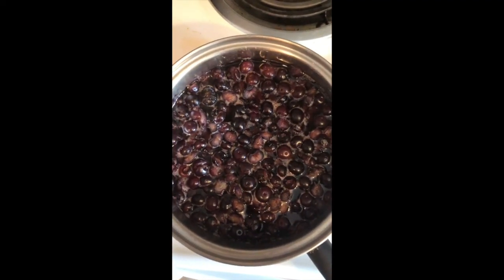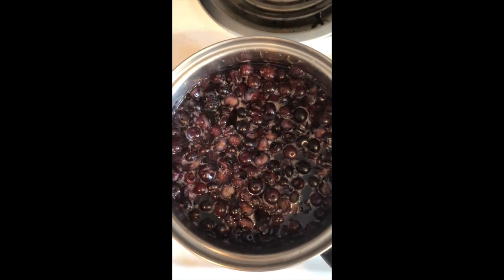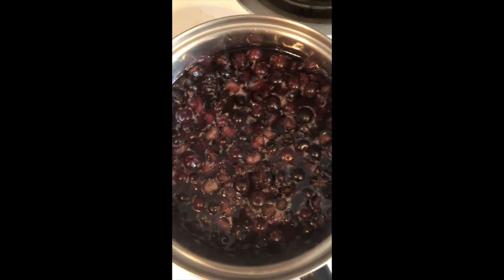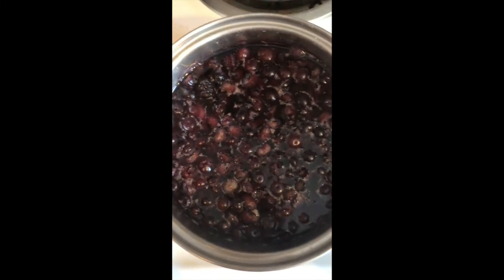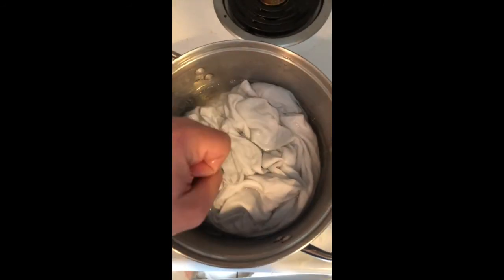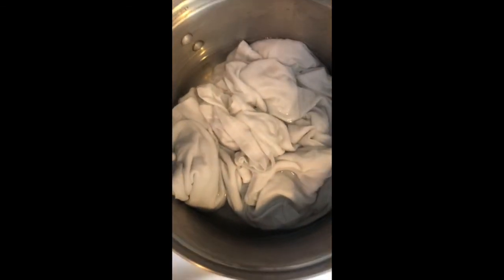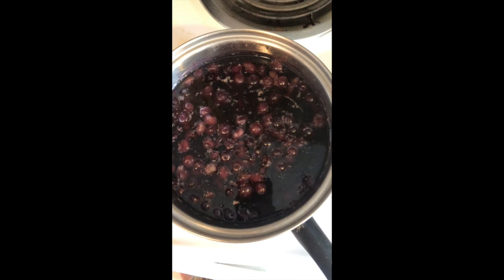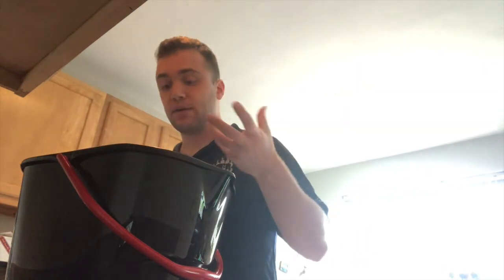Dan Beard Council, BSA - Scouting At Home - Cub Scout Guided Activity - Natural Tie Dye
Gus is teaching us how to make natural tie dye! Scouting At Home is where Scouting units and families are given opportunities to participate in Scouting activities from the comfort of their own home. A new video will be added each day.

NEW!!! You can even upload your own Scouting At Home videos. for details on how to upload your own video as well as fun activities for everyone in your family, including 30-day Challenges for Cub Scouts.

Have a great idea you want to share with us? and be sure to comment or message us!

Want to do fun activities like this and more? Come to Summer Camp!